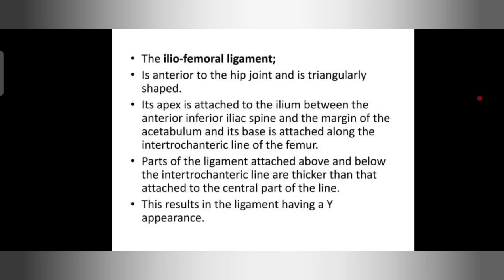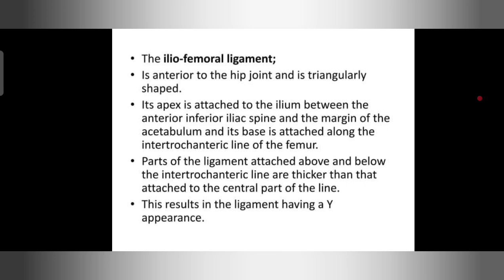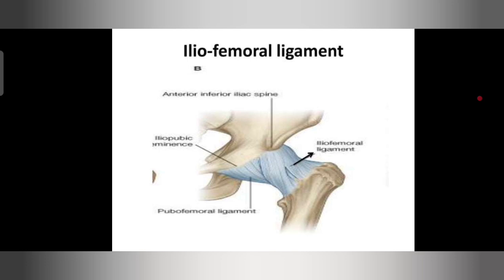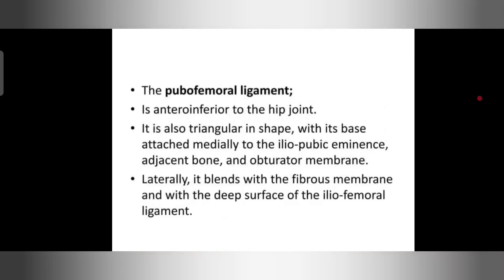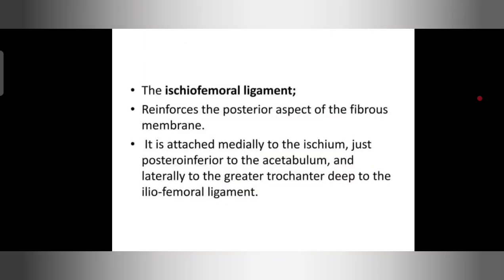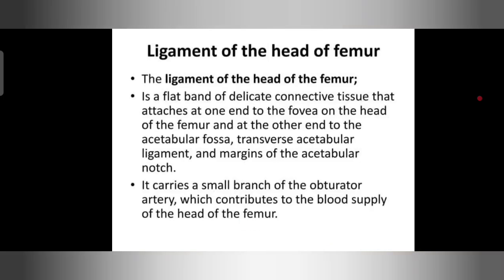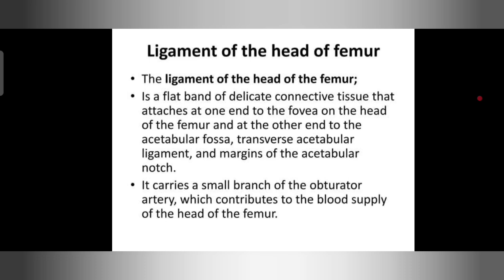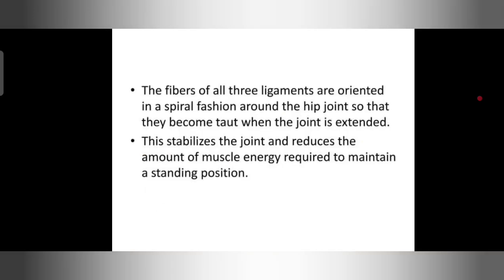HIP JOINT ANATOMY part-2 by Dr. Ravina Kalyan |Physiotherapy|RPIIT